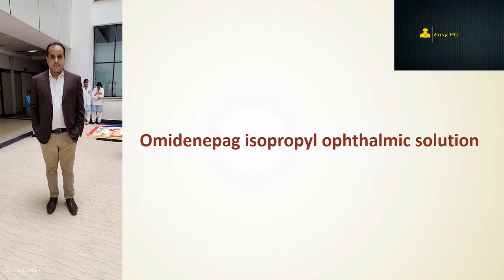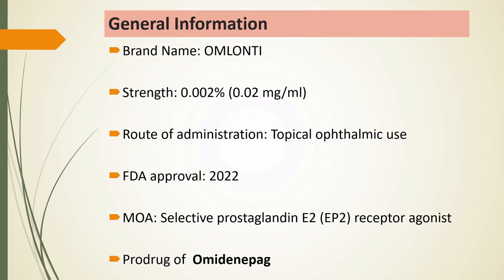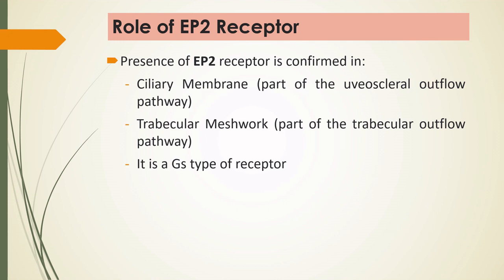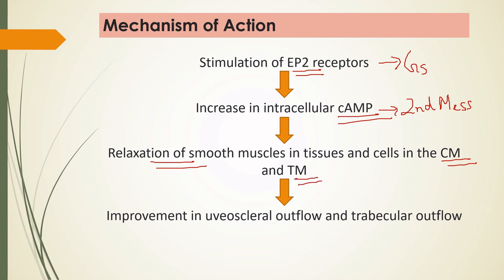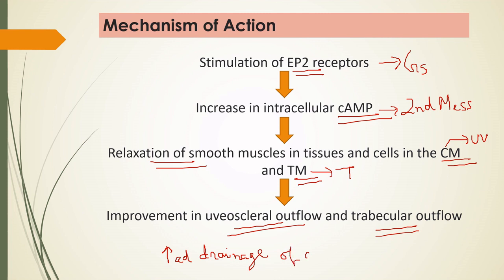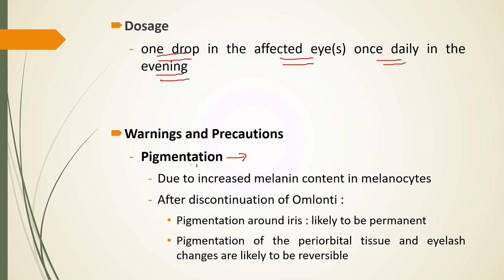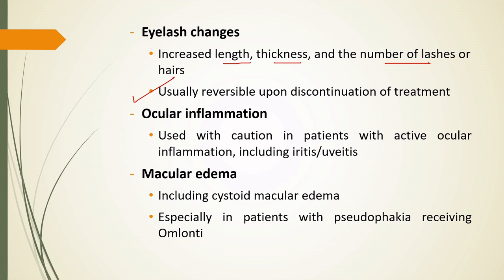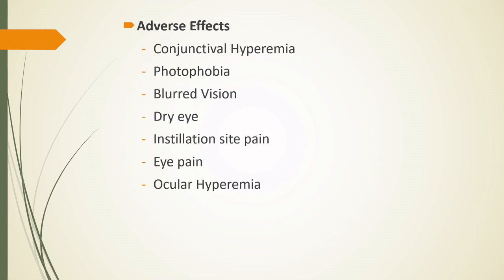_PG|Omidenepag isopropyl ophthalmic solution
Link to my channel:  @Easy_PG
Hello everyone. We have started a new series which will contain information about the latest drugs approved by FDA. This series aims to help the undergraduate students who are preparing for various upcoming competitive exams as well as the postgraduate students by proving latest knowledge. We will keep our videos short and crisp. Best of luck
- Team Easy PG

References
1. NDA 215092 page 5 - accessdata.fda.gov (no date). (Accessed: February 13, 2023).